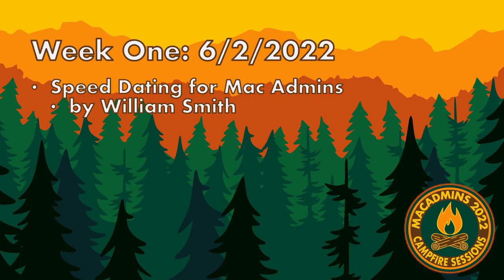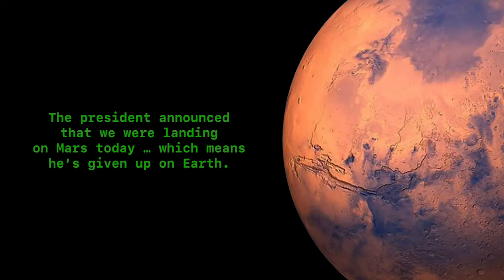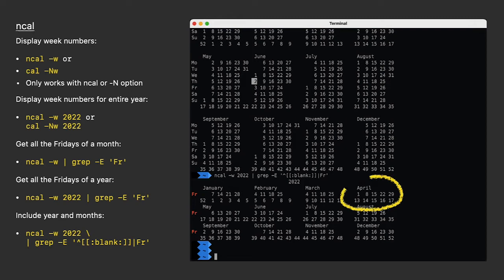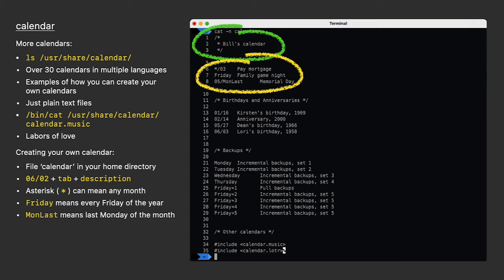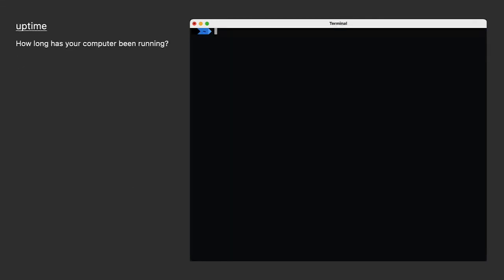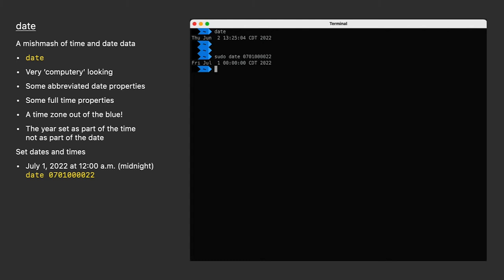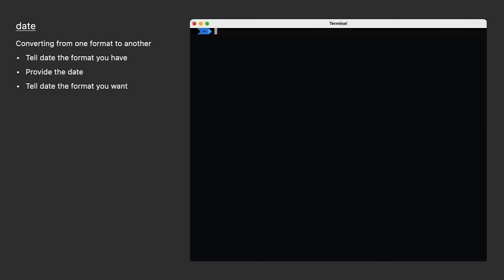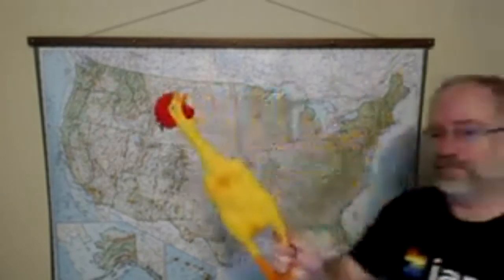2022 Campfire Session 1.1: Speed Dating for Mac Admins: by William Smith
2022 Campfire Session 1.1: Speed Dating for Mac Admins: by William Smith

Presented via Teams for the 2022 MacAdmins Campfire Sessions.